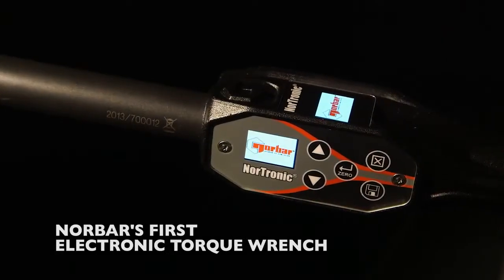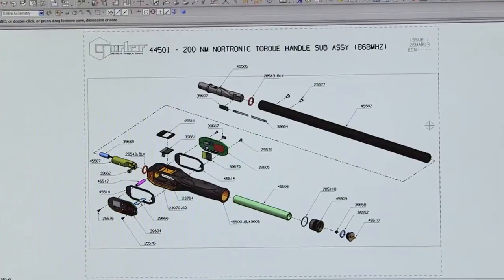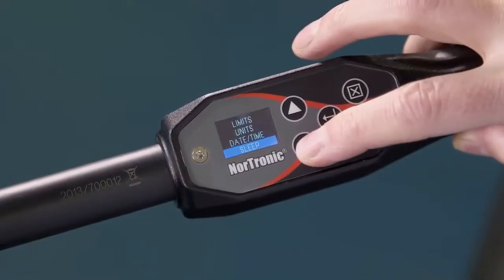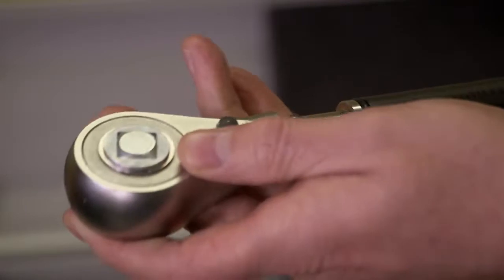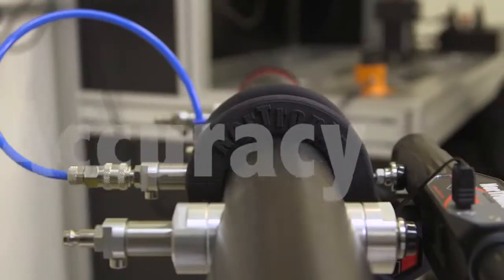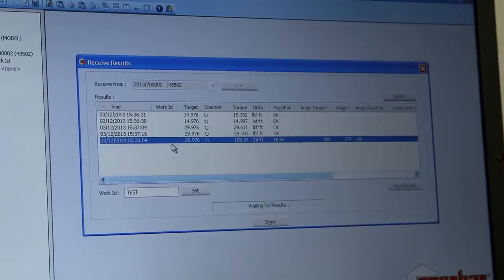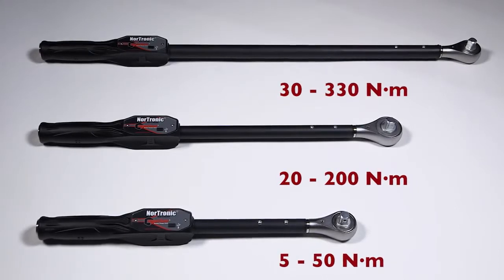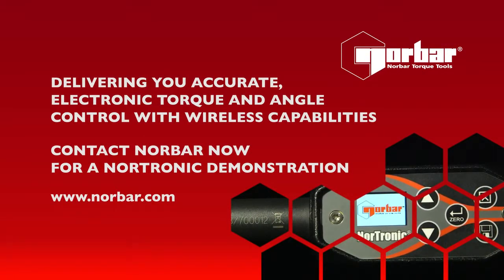Új NORTRONIC digitális nyomatékkulcs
Az Új NORBAR digitális nyomatékkulcs nyomaték és szögelfordulás mérésére is képes. A mért adatokat 3000 db-ig időbélyegzővel ellátva saját memórájában is képes tárolni, avagy a saját TDS szoftverébe képes elküldeni a pc-hez csatlakoztatható USB adapter segítségével.
A használatot segíti hogy 2 színes LCD kijelzővel, hang, fény és vibráció segítségével jelzi ha a meghúzási folyamat végére ért.Kétirányú kommunikáció révén a kulcs és a szoftver közt fel és letöltés is lehetséges.

Mindezt kipróbálhatja illetve megrendelheti Magyarországon a MINT EAST EUROPE KFT.-től 1103 Budapest X. Kőér utca 16.